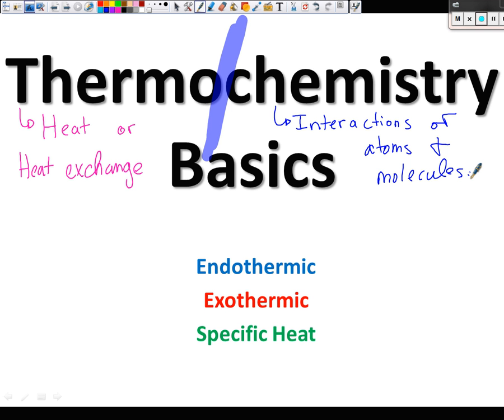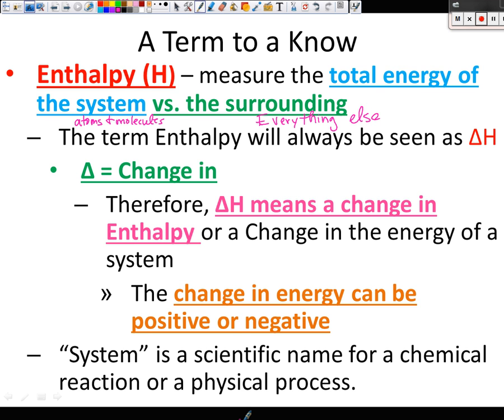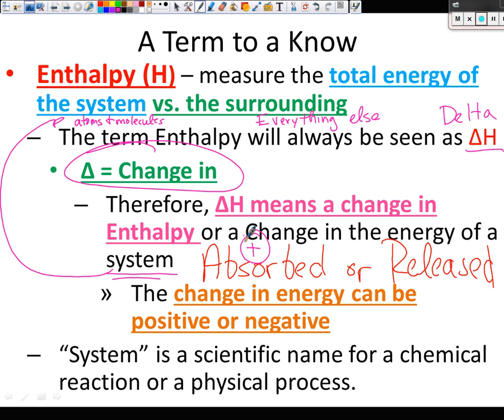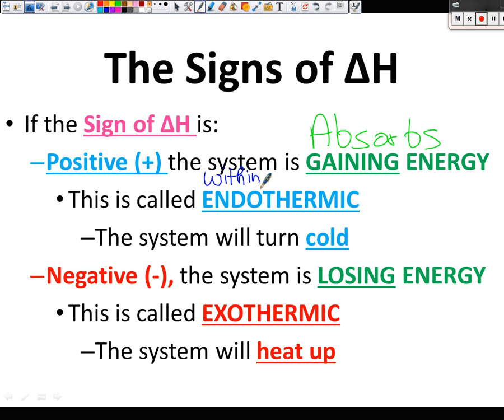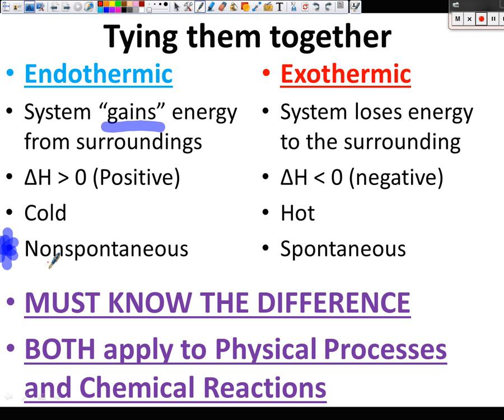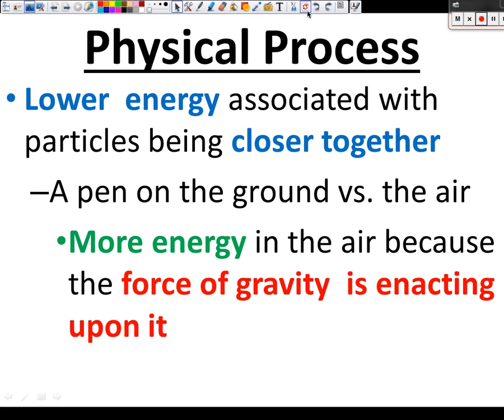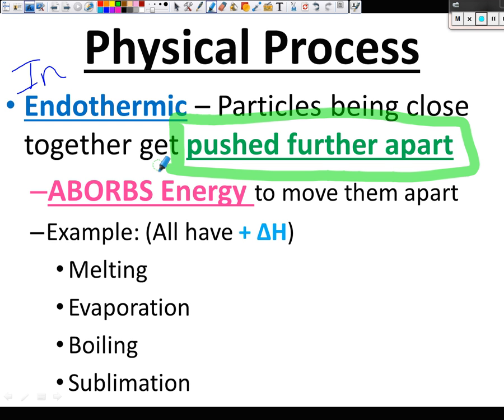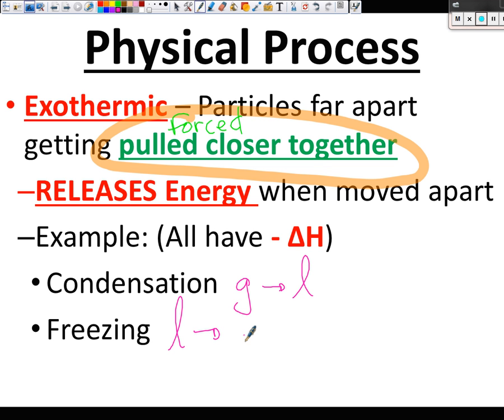Ch. 1 - Matter (10-11-16) [Thermo Section]